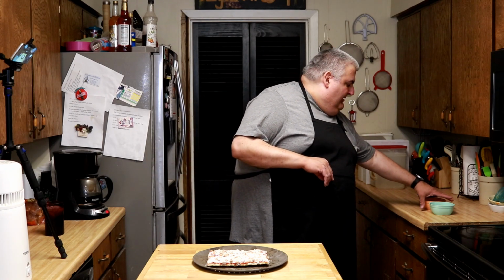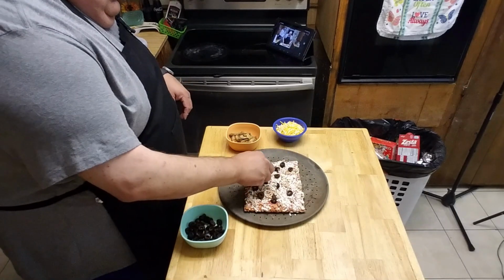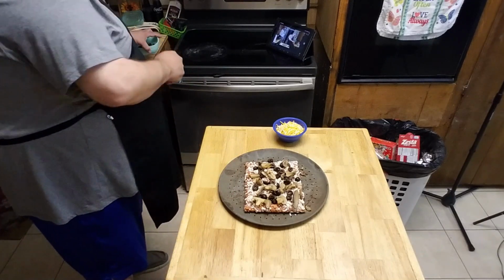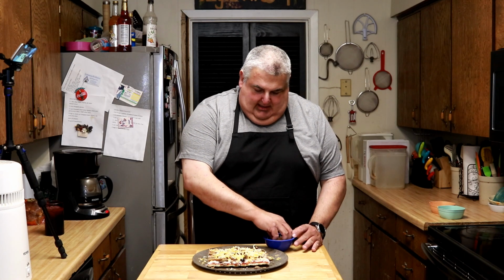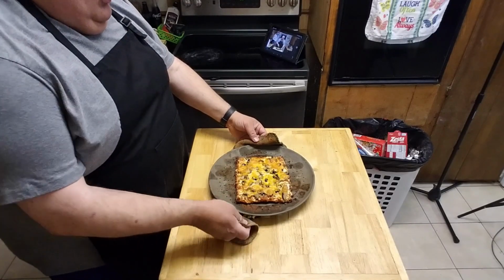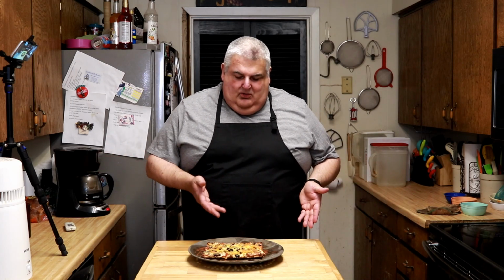Fixing Up Cheap Pizza - Don't Do This - Help at Home Jim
Fixing Up Cheap Pizza - Help at Home Jim
In this high economy, you have to do what you can to save money and make it go farther.  In this video I show you how to fix up a cheap pizza using simple ingredients already in your house, so that you can save money and have a delicious pizza.

Ingredients:  your favorite pizza ingredients or whatever you have in the house to spruce up a spartan cheap pizza.

Jim's note:  My pizza called for a 450 oven, but be sure and check the directions of the pizza you buy.
Cook about 20 minutes

Proceeds enable me to buy recipe ingredients and improve the channel.
 All content remains free.